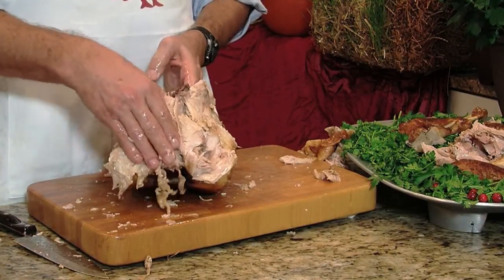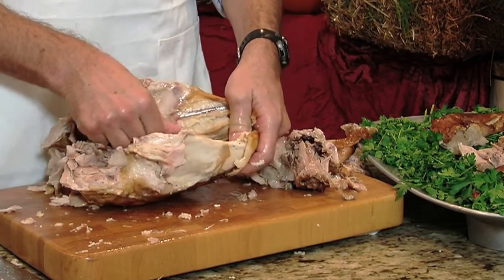Carving the Turkey Episode #4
Carving a turkey is quite easy.  While there is no specific way to carve a bird, this video will show you some hidden tricks that will make your job of carving effortless.

Be sure to watch it all the way through so you know how to find the "oyster" and how to carve the breast crossways.